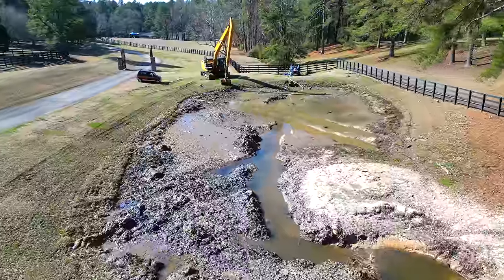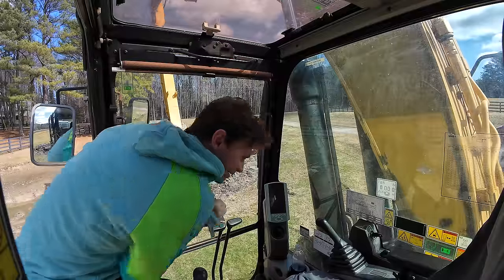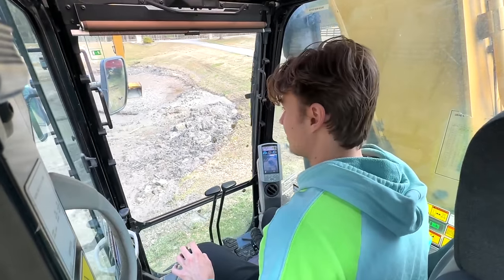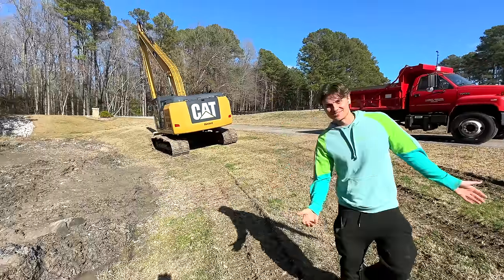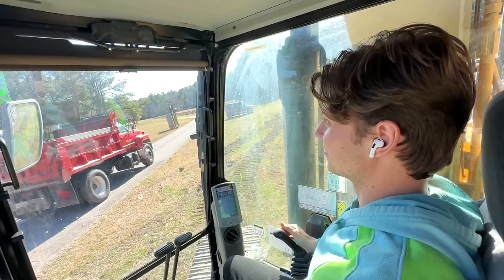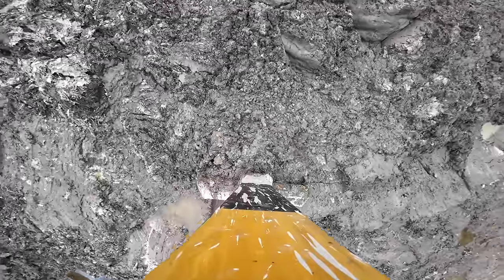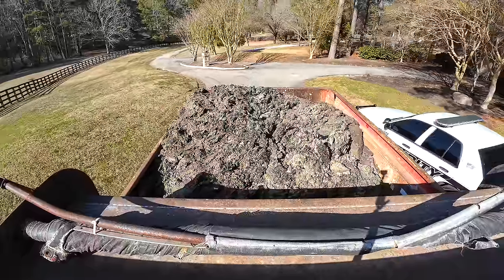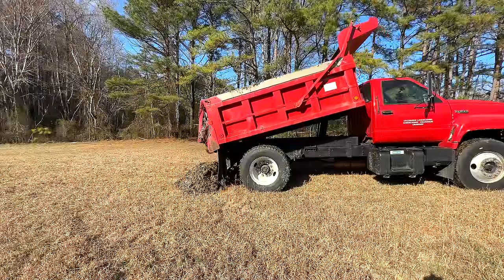$100,000 Excavator SINKS in My Pond...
In episode 394 of Carter’s Life, @CarterSharer Carter Sharer and @teamrar6854 Team RAR (@baileypayne Bailey Payne, @RyanPrunty Ryan Prunty, @StovesKitchen Stove’s Kitchen, and Carter Sharer) get surprised when someone destroys backyard lake at the team rar house and digs it out with the brand new team rar excavator, the biggest truck yet. Then carters excavator starts to sink in the bottomless mud pit in the backyard and the excavator gets stuck. If you enjoyed ep 394 of carters life comment